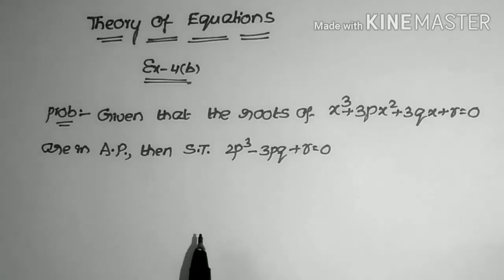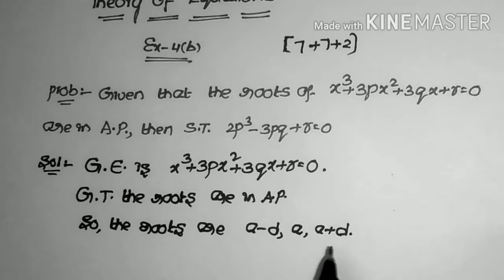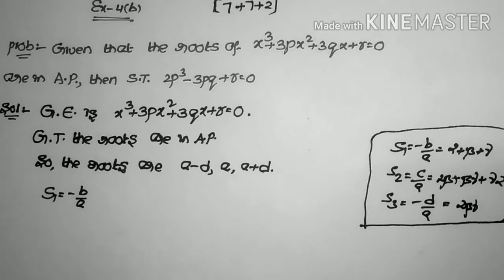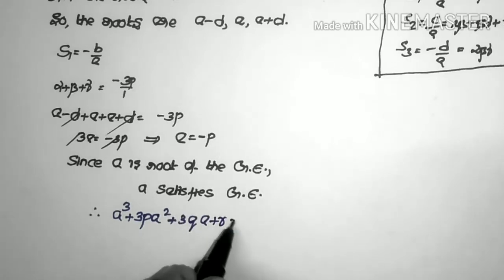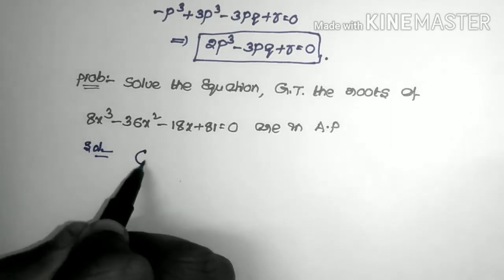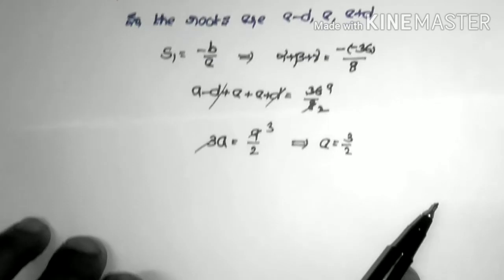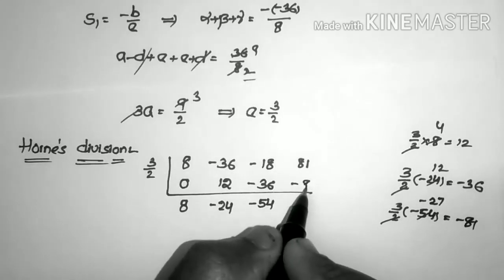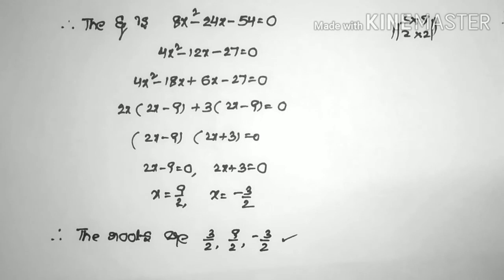Maths 2A Theory of Equations || Theory of Equations inter 2nd year